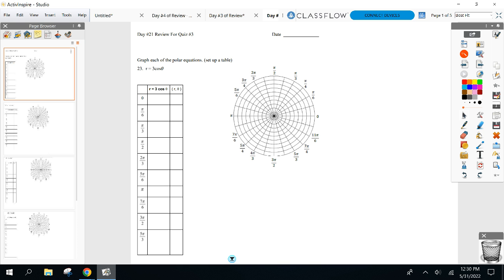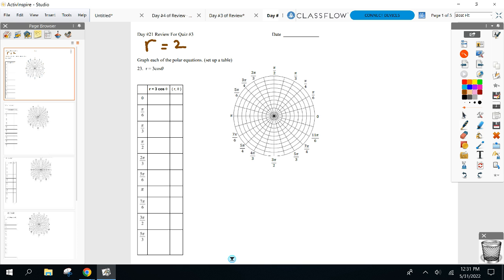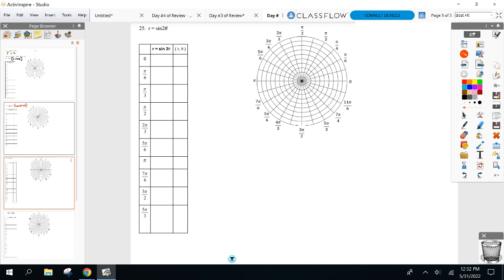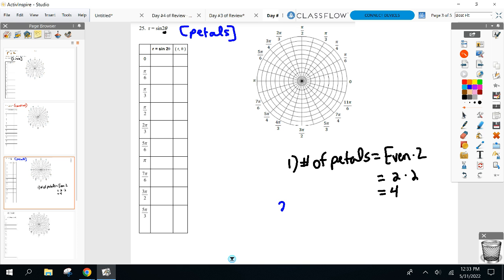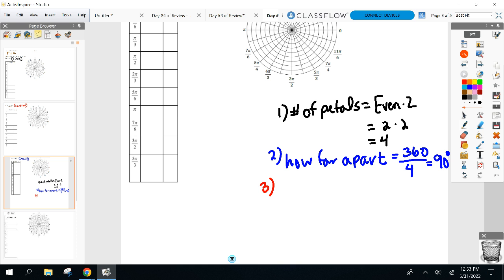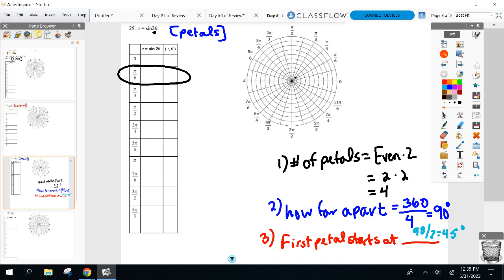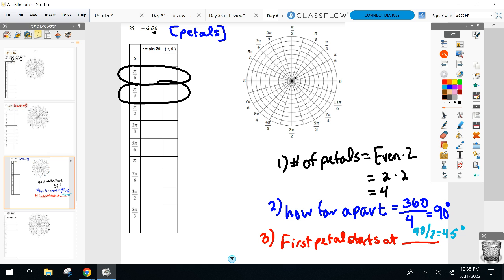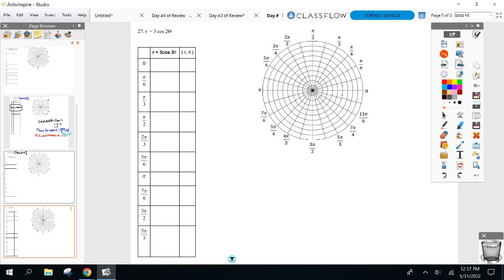A2B May 31st Unit 10 Day 21 - Review For Quiz #3